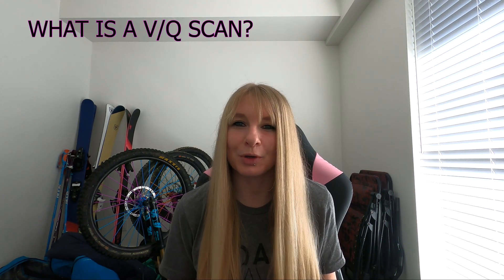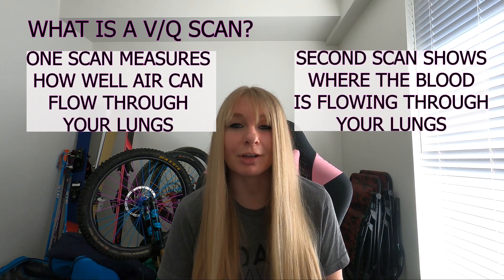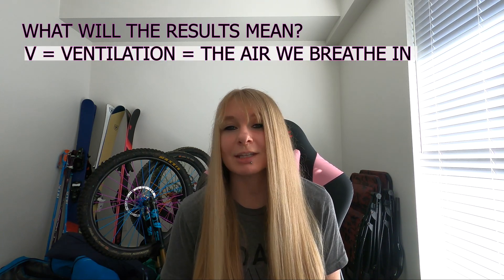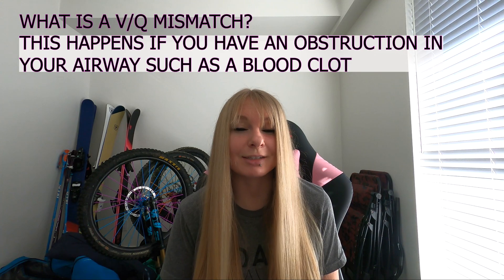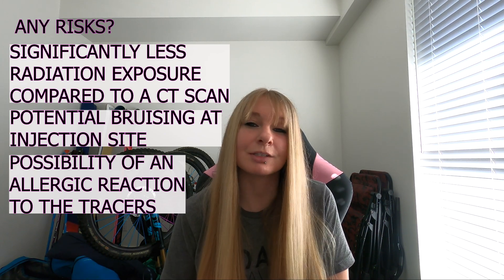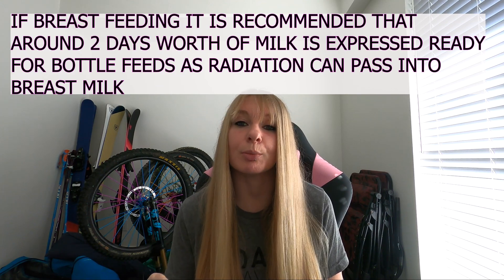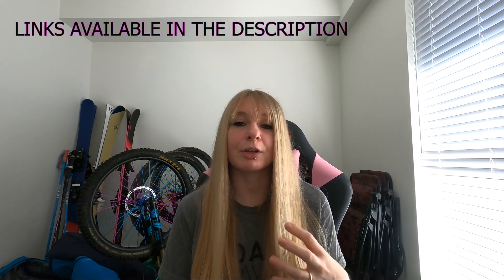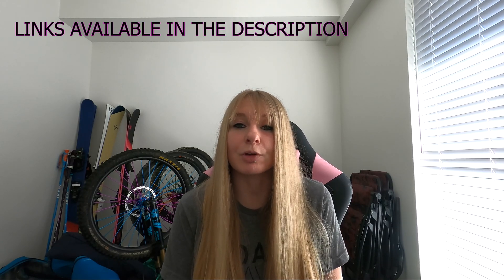WHAT IS A V/Q SCAN? & WHAT CAN I EXPECT?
Thank you very much for watching this video on what is a v/q scan!
I really hope it helped some of you out there who weren't too sure what one entails.

00:00 Intro
01:10 What is a V/Q Scan
02:15 What happens in a V/Q Scan
03:21 What do the results mean
04:18 V/Q mismatch
05:18 Risks?
05:48 Prep?
06:05 Pregnancy info
06:33 What happens afterwards
08:21 Comparison to CT scan
08:52 Outro

Come find me on my other social platforms for more updates!